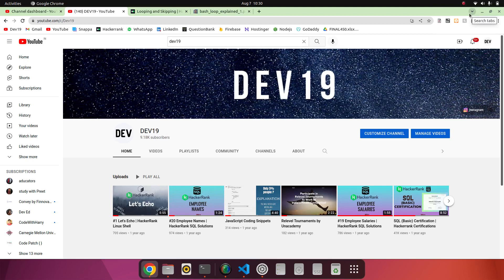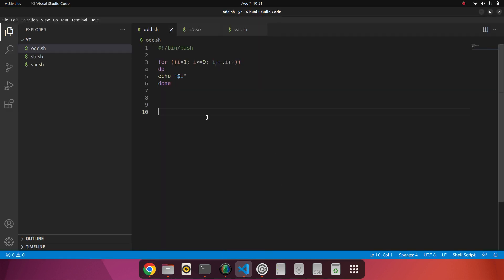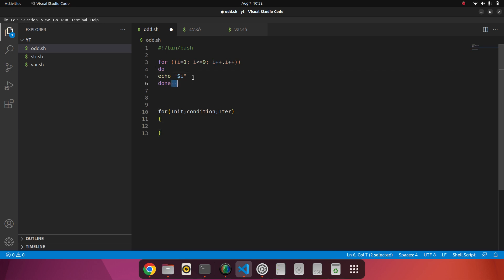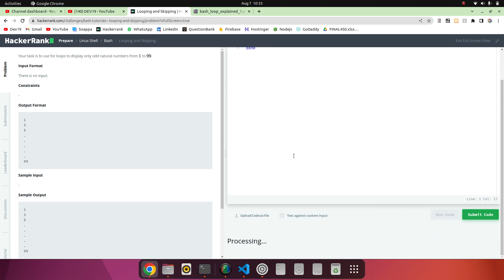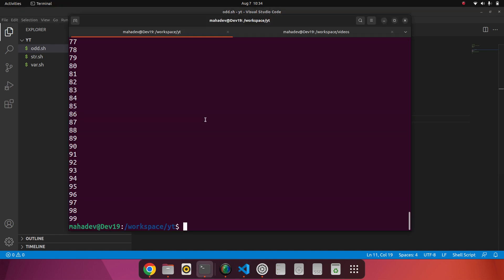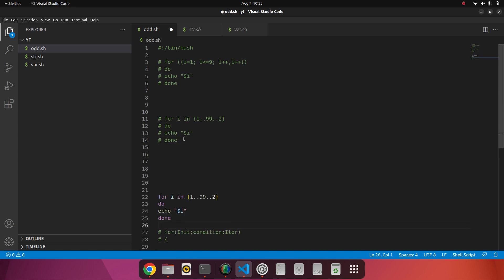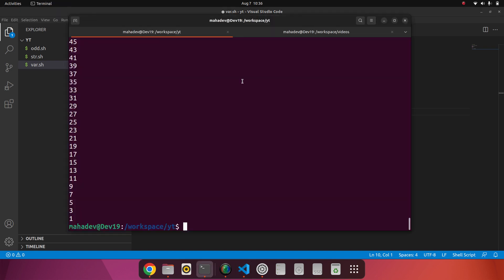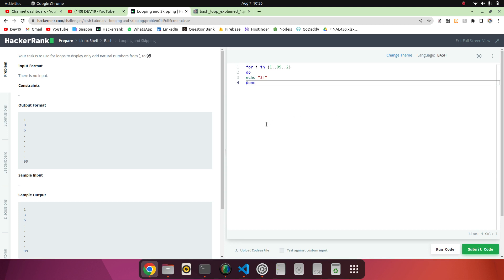#2 Looping and Skipping | HackerRank Linux Shell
Dev19🖤